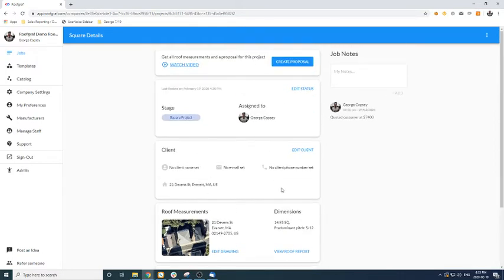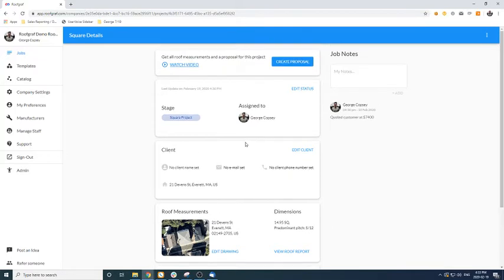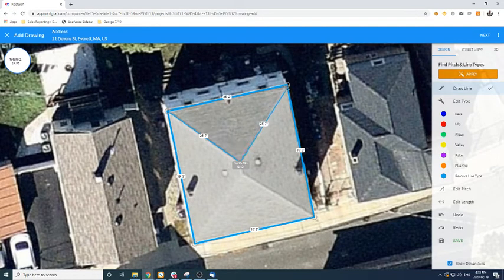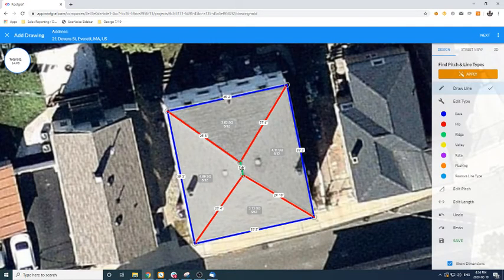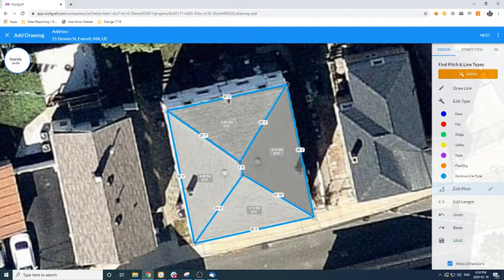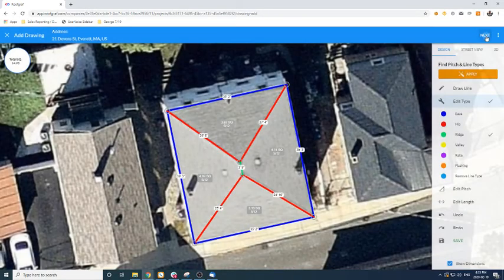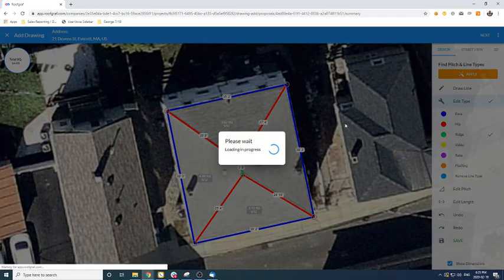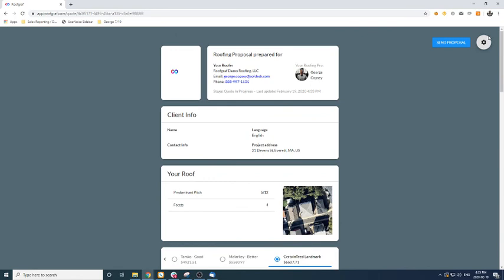Roofgraf: Proposals - How to set up your quote to send to homeowners.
This tutorial will go through customization of your quote and sending it out to homeowners.